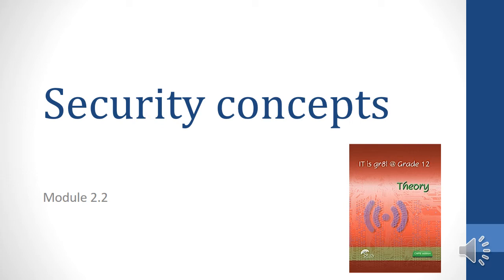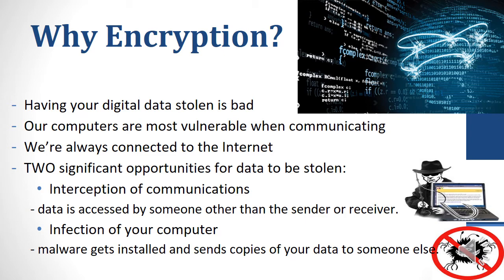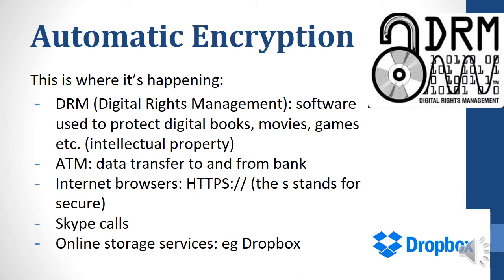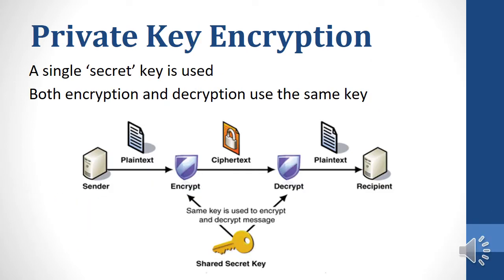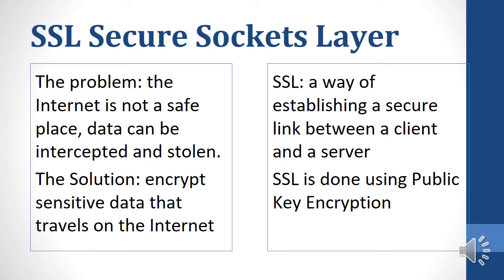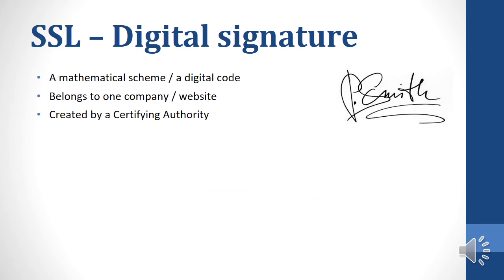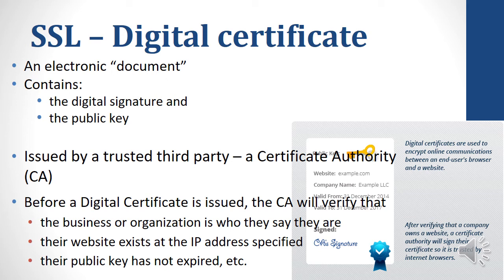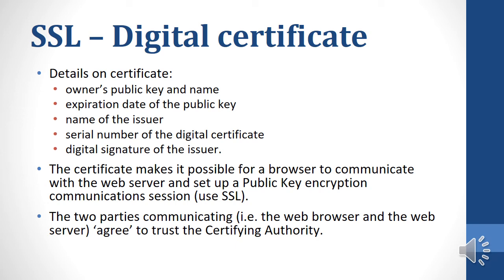Gr 12 IT 2 2 Security Concepts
What makes the Internet safe to transact on.